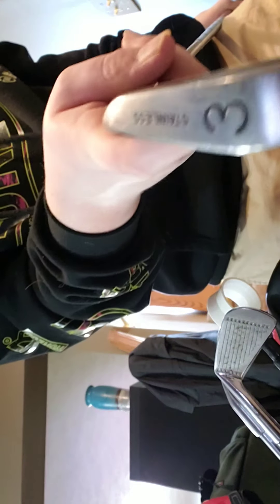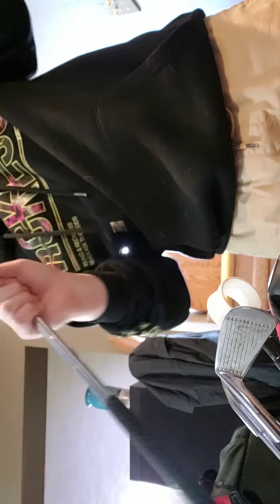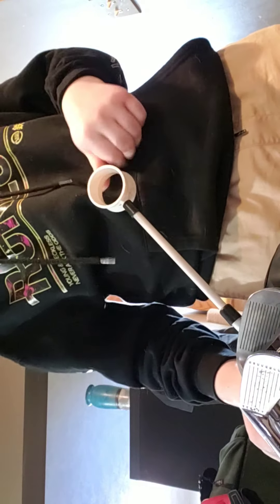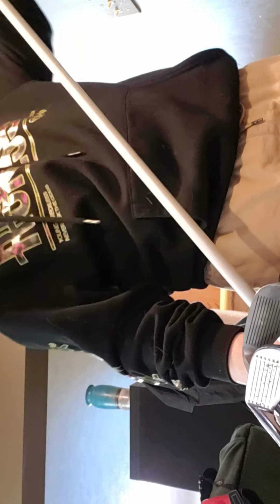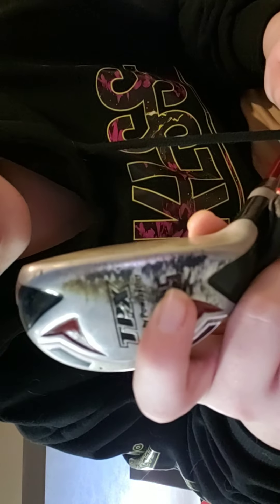What's in my bag?